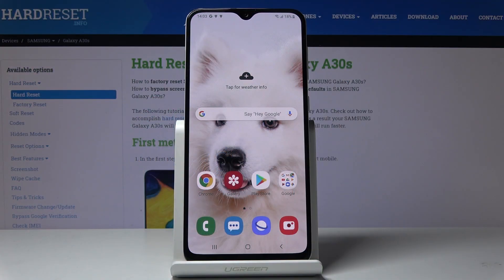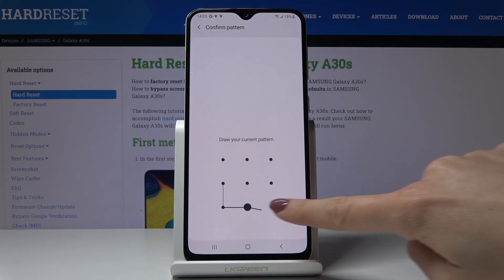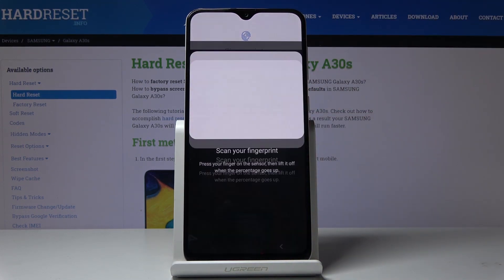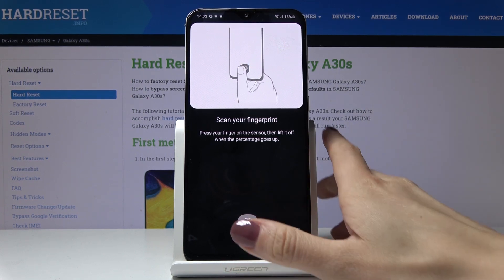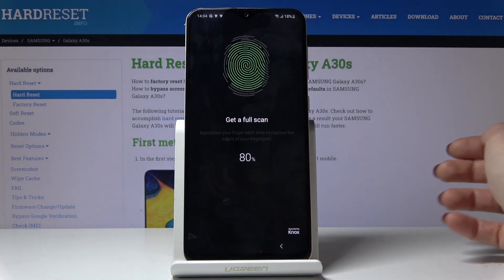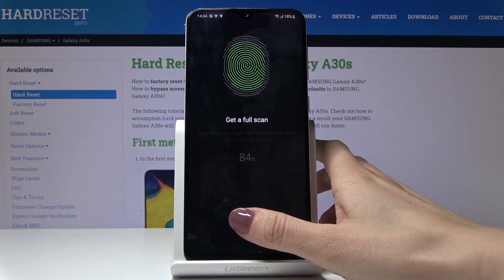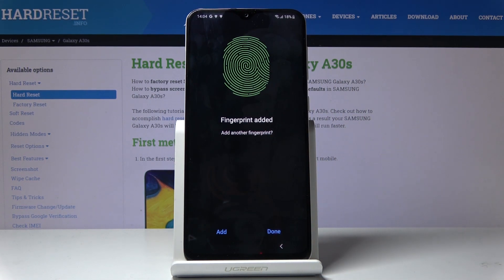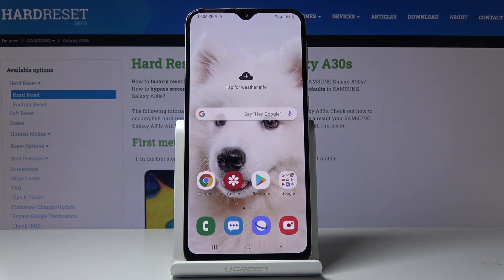How to Add Fingerprint in Samsung Galaxy A30s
Learn more info about SAMSUNG GALAXY A30s:
If you like to secure your Galaxy A30s, then check out our tutorial and learn how to do it simply and easily by adding a fingerprint. Locking a smartphone by fingerprint is the safest way to protect your personal data. Watch our video and learn how to set up fingerprint in Samsung Galaxy A30s.

How to add fingerprint in Samsung Galaxy A30s? How to add screen lock in Samsung Galaxy A30s? How to use fingerprint unlocking in Samsung Galaxy A30s? How to unlock Samsung Galaxy A30s by fingerprint? How to set up fingerprint in Samsung Galaxy A30s? How to save fingerprint in Samsung Galaxy A30s?